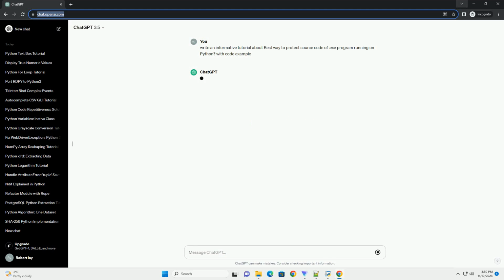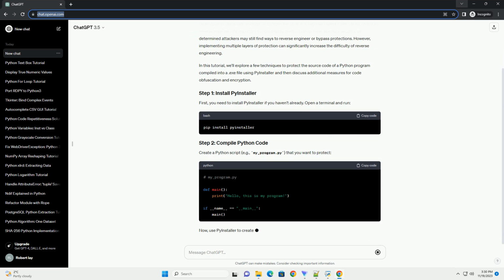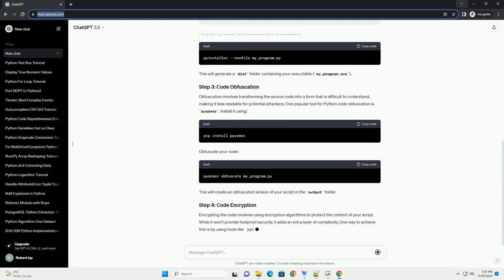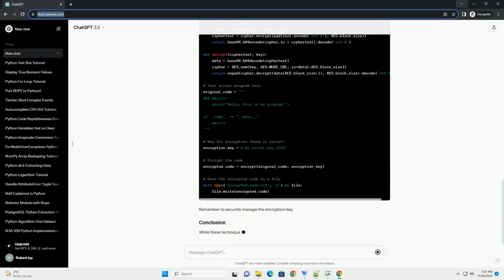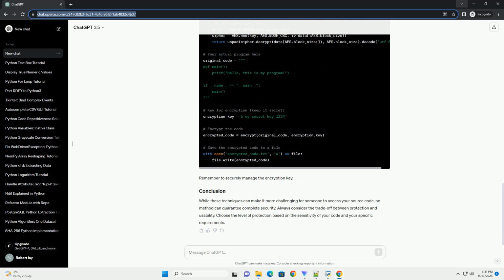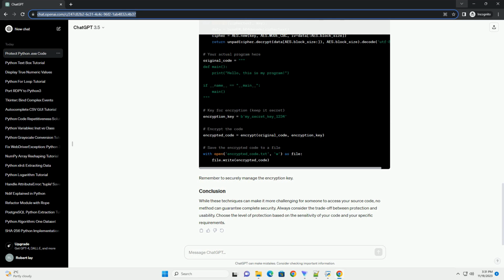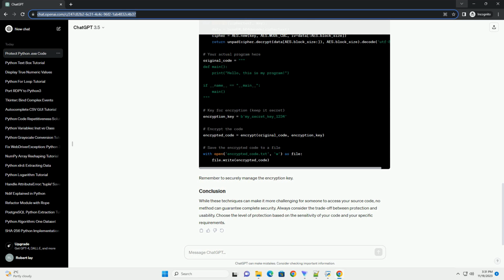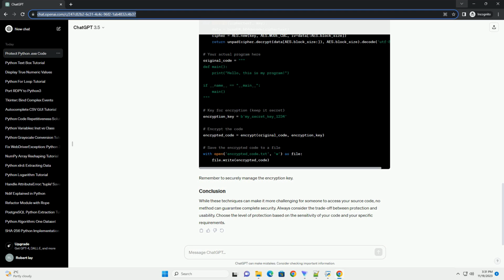Best way to protect source code of exe program running on Python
Protecting the source code of a Python program compiled into a .exe file involves a combination of techniques to obfuscate, encrypt, or compile the code in a way that makes it difficult for others to reverse engineer. It's important to note that no method can provide absolute security, as determined attackers may still find ways to reverse engineer or bypass protections. However, implementing multiple layers of protection can significantly increase the difficulty of reverse engineering.
In this tutorial, we'll explore a few techniques to protect the source code of a Python program compiled into a .exe file using PyInstaller and then discuss additional measures for code obfuscation and encryption.
First, you need to install PyInstaller if you haven't already. Open a terminal and run:
Create a Python script (e.g., my_program.py) that you want to protect:
Now, use PyInstaller to create a standalone executable:
This will generate a dist folder containing your executable (my_program.exe).
Obfuscation involves transforming the source code into a form that is difficult to understand, making it less readable for potential attackers. One popular tool for Python code obfuscation is pyarmor. Install it using:
Obfuscate your code:
This will create an obfuscated version of your script in the output folder.
Encrypting the code involves using encryption algorithms to protect the content of your script. While it won't provide foolproof security, it adds an extra layer of complexity. One way to achieve this is by using tools like pycryptodome. Install it using:
Encrypt your code:
Remember to securely manage the encryption key.
While these techniques can make it more challenging for someone to access your source code, no method can guarantee complete security. Always consider the trade-off between protection and usability. Choose the level of protection based on the sensitivity of your code and your specific requirements.
ChatGPT